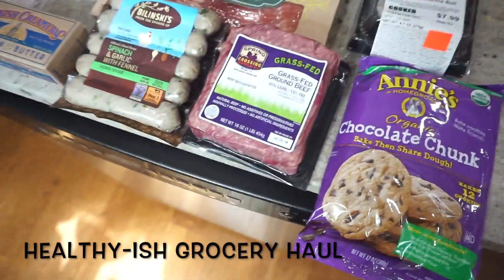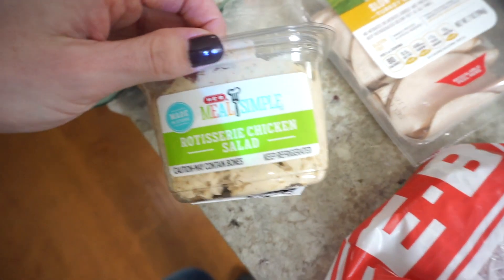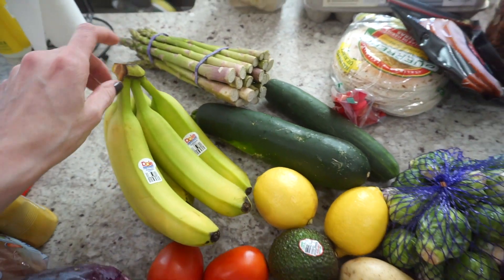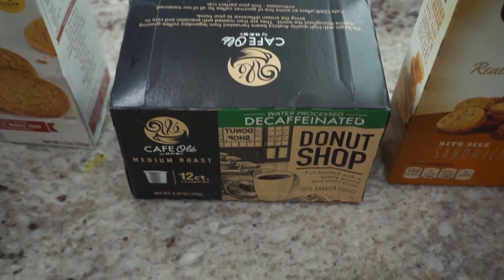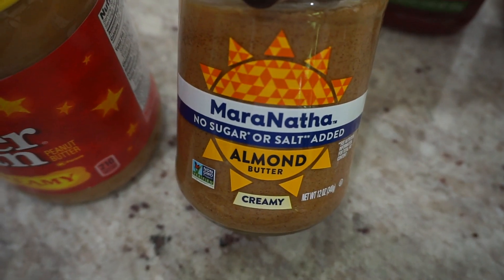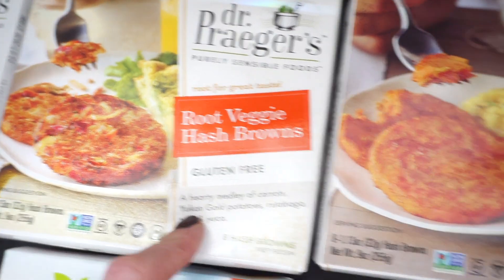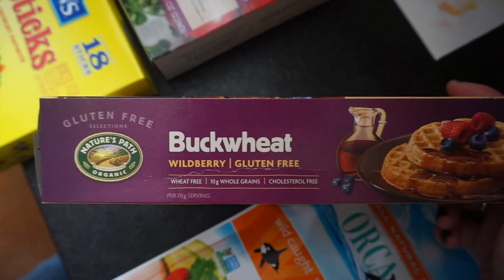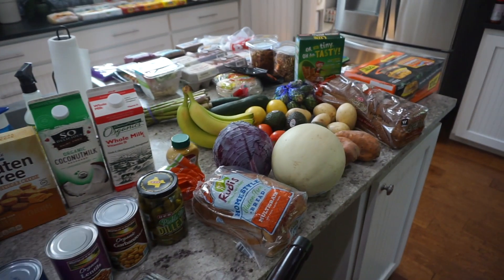Healthy-ish Grocery Haul | Margot Brown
Welcome back! Quick video on what I bought at the grocery store today (9.30)! If you are curious what I purchased in my Healthy-ish grocery haul please keep watching.

XoXoXo

*H E L P F U L  A F F I L I A T E D  L I N K S*
*** Favorite/Similar Kitchen Items Used
Chef Knife
Cast Iron Pan
Baking Dishes
Mixing Bowls
Measuring Cups
Plastic Cutting Boards
Bamboo Cutting Boards
Ceramic Knives
KitchenAid Mixer (black)
Electric Burner
Lime Squeeze
OXO Tongs
*** Filming/Editing Equipment
Detail Lens
Kit Lens

You'll find videos ranging from cooking tutorials to mommy/home life. I hope you stay awhile and enjoy what you see.  Please check back regularly for new videos!

Margot Brown